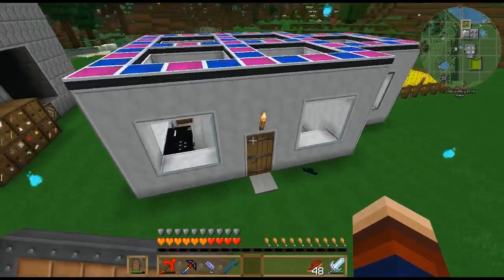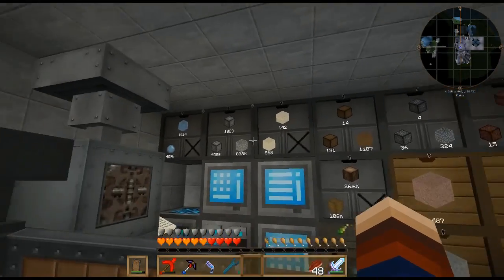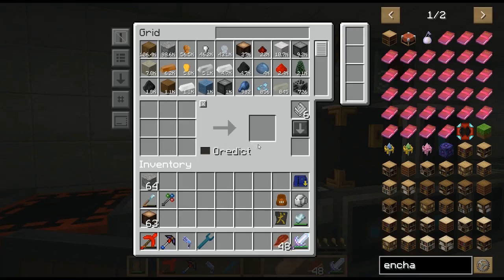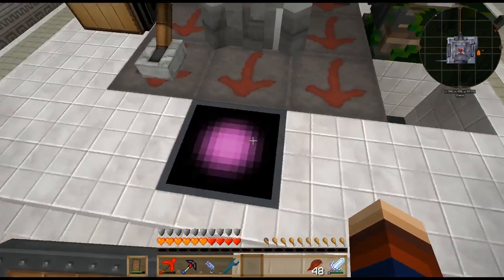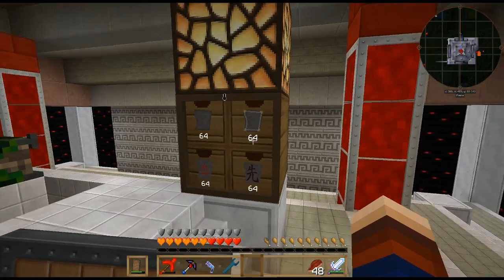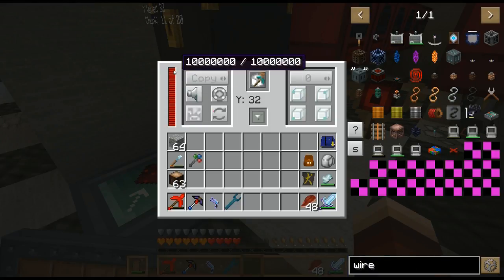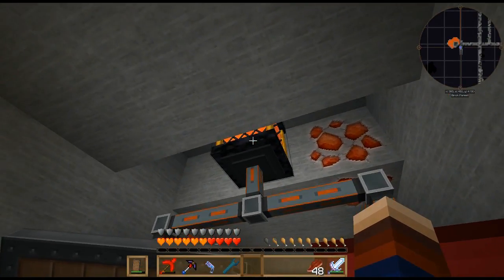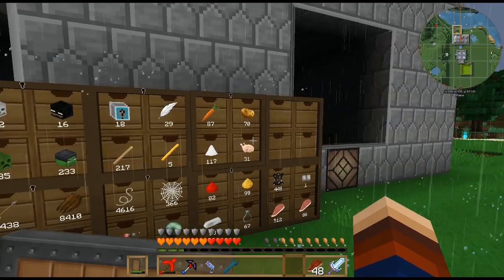Minecraft 1.10 Base Tour #2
A continuation of my 1.10 base tour, after some changes.

I've also actually done some audio editing on this video (unlike the previous one), so hopefully the quality is better this time around.

Using the Direwolf20 FTB mod pack (with some alterations) and the same seed as his official Season 8 playthrough, although I'm doing my own things and not really following along.